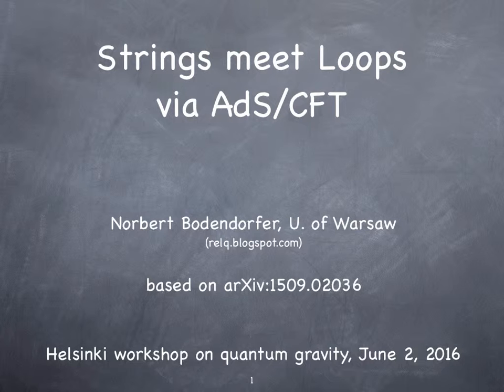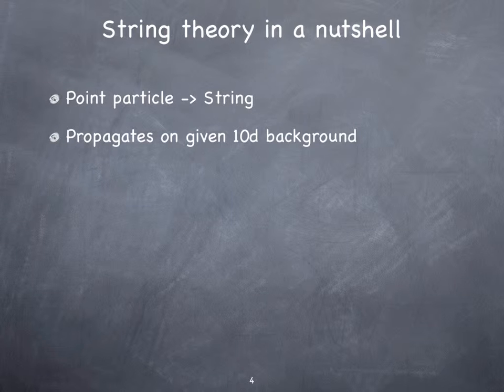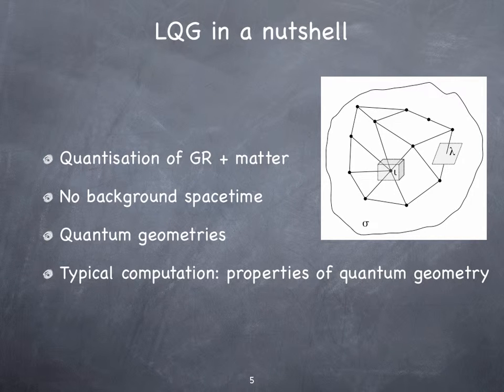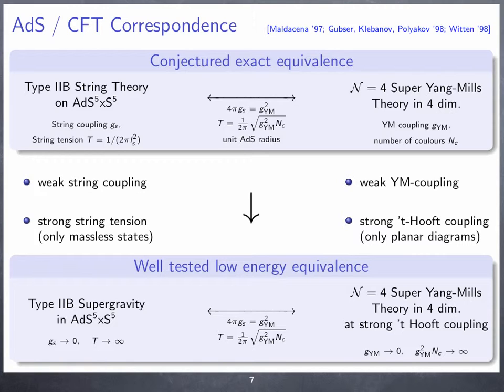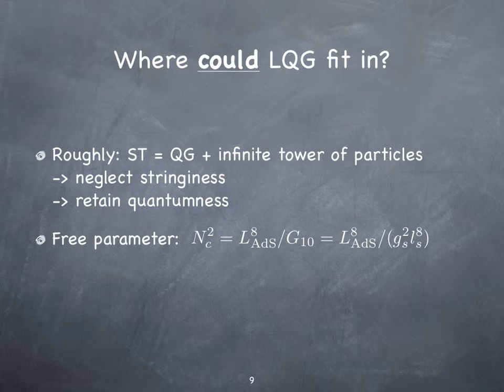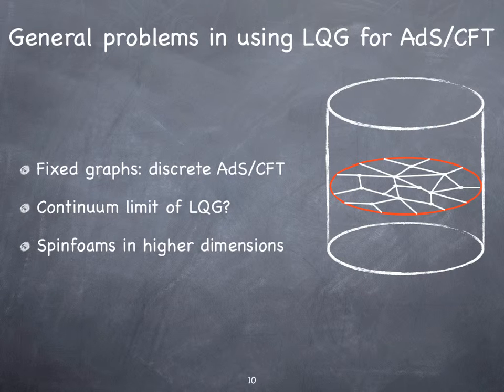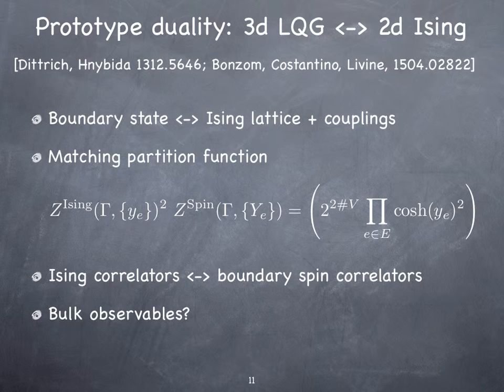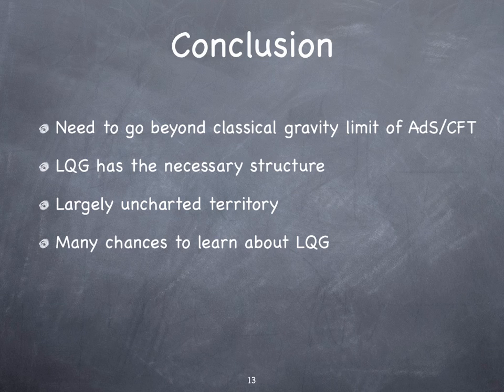Strings meet Loops via AdS/CFT (Helsinki Workshop on Quantum Gravity 2016)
Talk given at the Helsinki Workshop on Quantum Gravity on June 2, 2016.